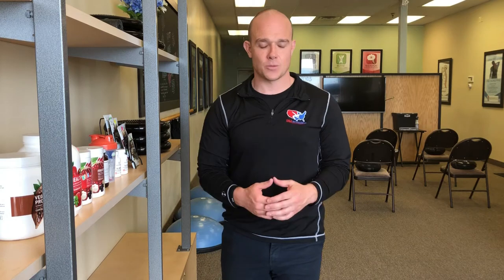Door Frame Pec Stretch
This is a great introduction video that briefly describes the pain relief care provided at Vertical Chiropractic Health Center. Vertical Chiropractic Health Care combines state of the art technology with new age techniques that make them the leading pain specialist in the Maplewood, MN area.
The physicians at Vertical Chiropractic Health Center specialize in neurological based corrective chiropractic care, meaning they will customize an individualized care program to eliminate your pain quickly and gently. This personalized approach to pain ensures that whether you suffer from neck pain, back pain, headaches, sciatica, fibromyalgia or any other form of pain, you will find long lasting pain relief at Vertical Chiropractic Health Center.

Go "like" us on Facebook for more even information and tips!

Our address:
Vertical Chiropractic Health Center
1900 County Road D East #150

Maplewood, White Bear Lake Chiropractor